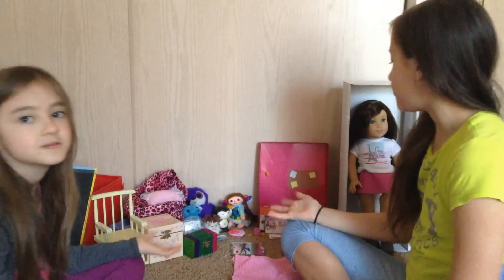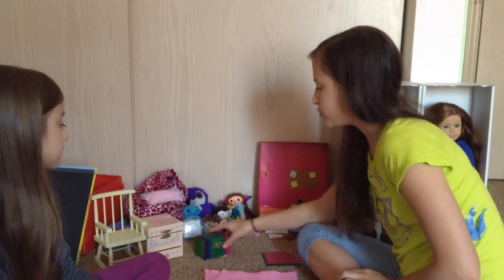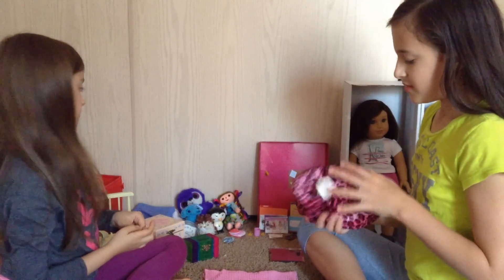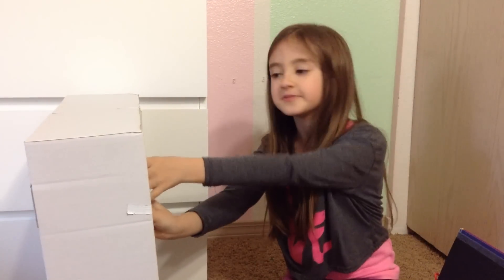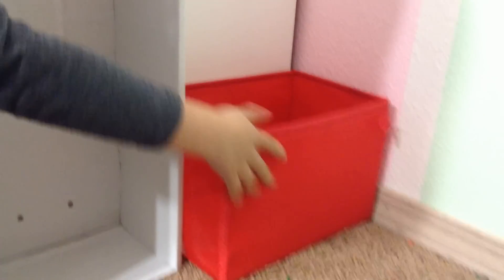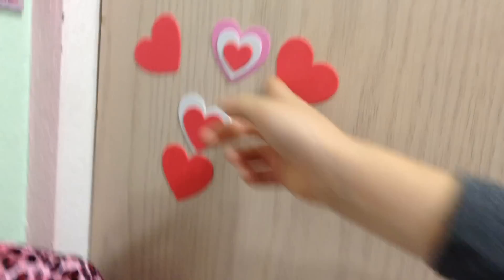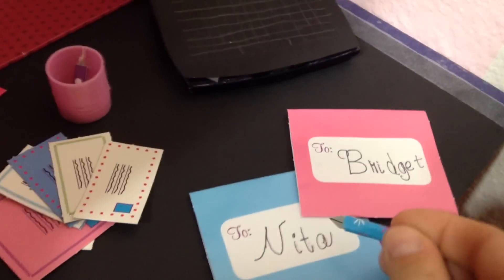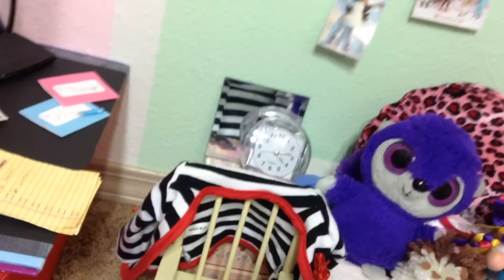How to make an 18 inch doll room!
hi today maya and i showed you guys how to make an 18-inch doll room!

make sure to follow maya and i on instagram!